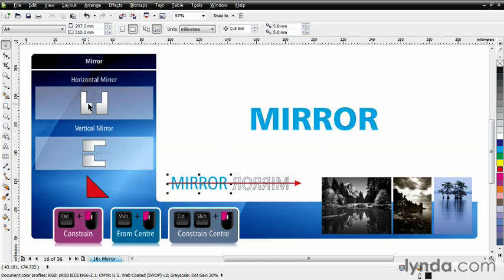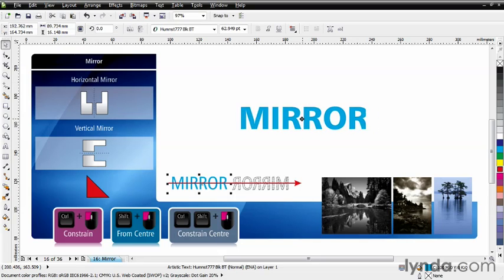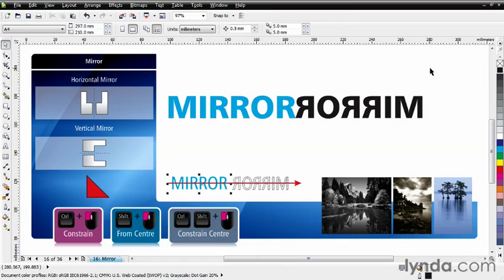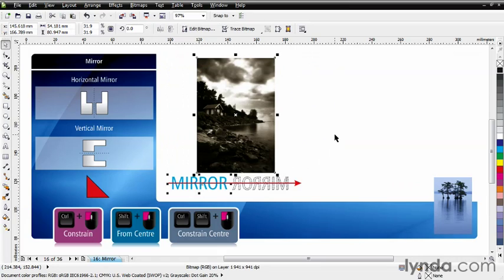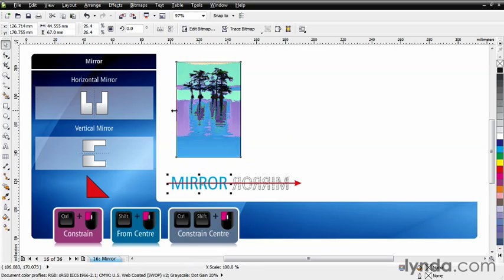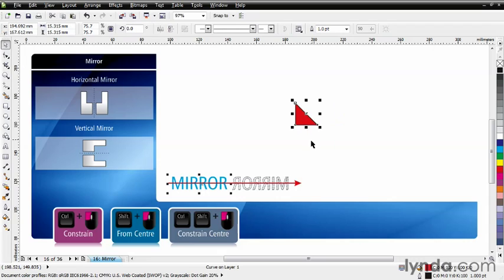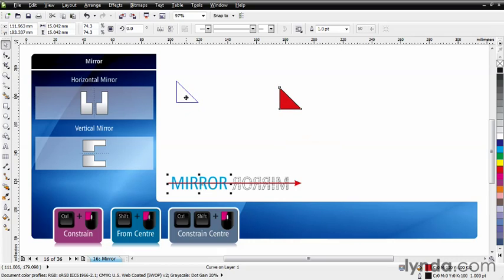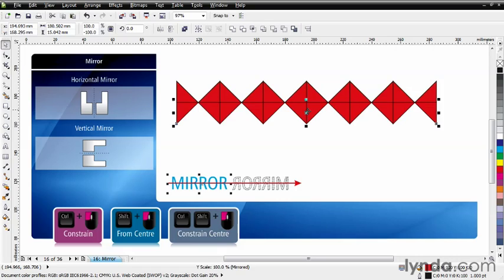Working with Objects: Mirroring objects